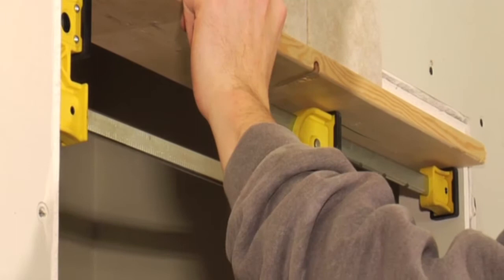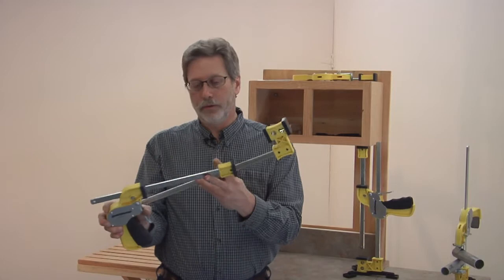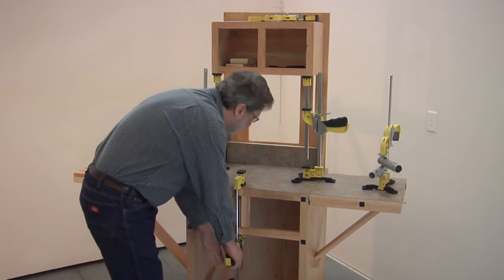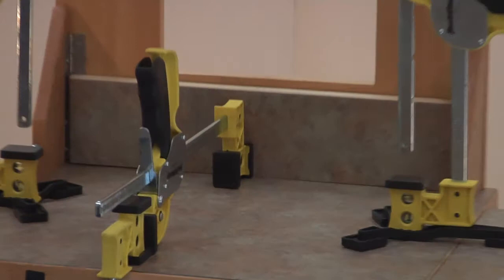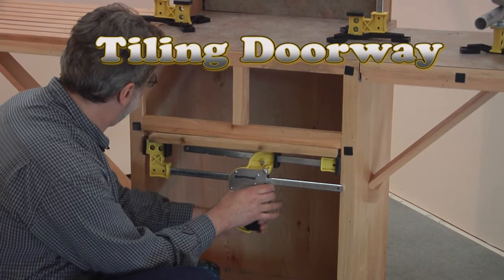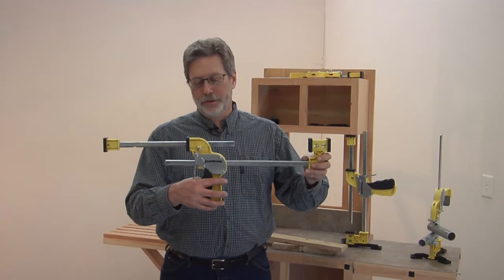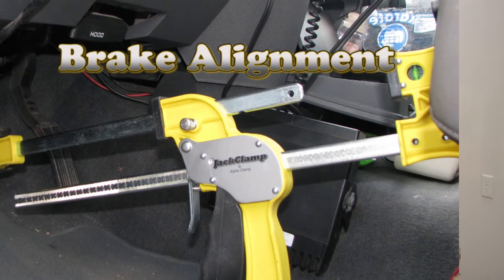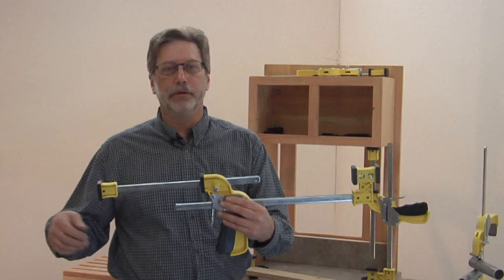How to use JackClamp Spreader Tool Video!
Made in the USA JackClamp can easily become a spreader for all your home improvement, woodworking and carpentry projects.